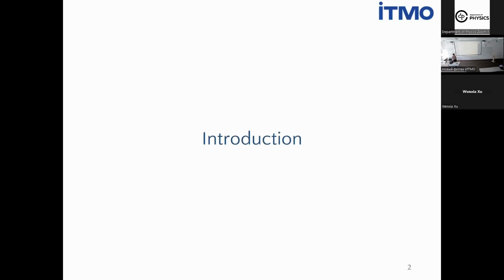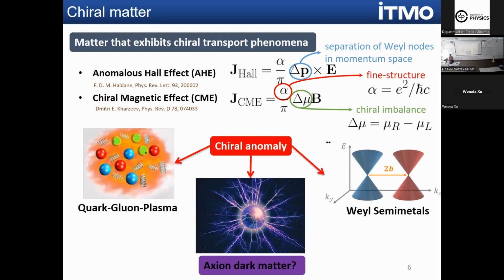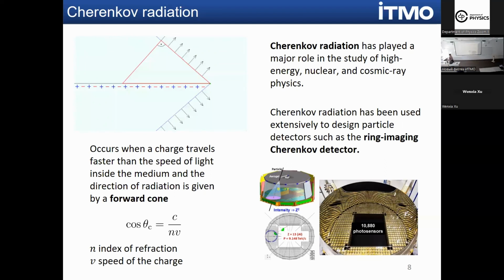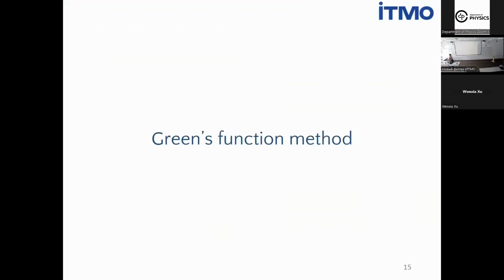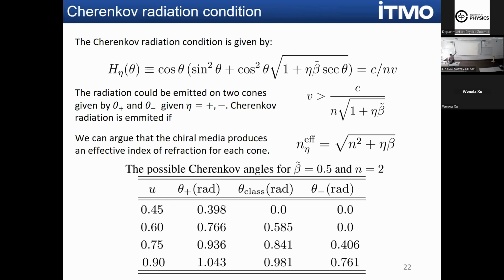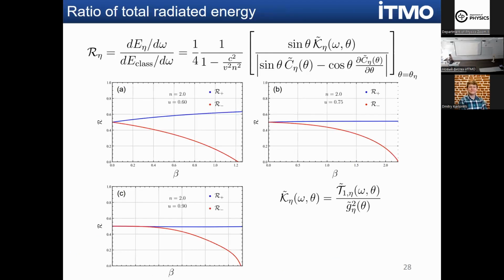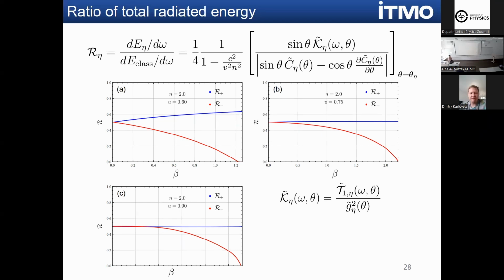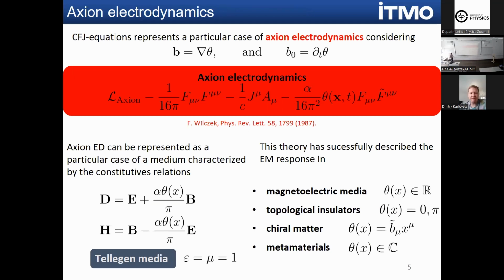Cherenkov radiation in an ideal Weyl semimetal | Mr. Manuel Eduardo Barredo Alamilla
Mr. Manuel Eduardo Barredo Alamilla
ITMO University, National University Autonomous of Mexico

Abstract of the presentation:
Carroll, Field and Jackiw (CFJ) proposed a modified theory of electrodynamics to demonstrate the existence of Lorentz invariance violations in fundamental interactions. Remarkably, this theory describes the effective electromagnetic response of Weyl semimetals (chiral matter) [1,2]. In condensed matter the Lorentz violating coefficients accounts for the separation in energy and momentum space of the Weyl nodes. CFJ-electrodynamics is a particular case of axion electrodynamics, which has previously been shown to produce reversed Cherenkov radiation in topological insulators [3]. The induced axion field in Weyl semimetals arises due to the chiral anomaly. Here we present a study on the modifications of the electromagnetic radiation in the CFJ-model [4]. By employing the stationary phase approximation we construct the Green's matrix in the radiation zone which allows the calculation of the corresponding electromagnetic potentials and fields for arbitrary sources. We obtain a general expression for the angular distribution of the radiated energy per unit frequency. As an application, we consider a fast charge moving at constant velocity inside an ideal Weyl semimetal, where we find the emergence of zero, one or two Cherenkov cones depending on the velocity of the particle and the medium's refractive index. Each cone corresponds to the two polarizations of the light due to the birefringence in the medium, which can allow the experimental detection of this effect.

Main paper/arXiv, related to the seminar, and other references:
[1] S. M. Carroll, G. B. Field, and R. Jackiw, Phys. Rev. D 41, 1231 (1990).
[2] A. A. Zyuzin and A. A. Burkov, Phys. Rev. B 86, 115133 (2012).
[3] O. J. Franca, L. F. Urrutia, and O. Rodríguez-Tzompantzi, Phys. Rev. D 99, 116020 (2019).
[4] E. Barredo and L. F. Urrutia, “Cherenkov radiation in chiral media,” (2022), arXiv:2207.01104 [hep-ph]

00:00 Intro
01:12 Start of the talk
01:42 Introduction: Carroll-Field-Jackiw electrodynamics
04:04 Question from M.Gorlach about Hamiltonian
05:53 Axion electrodynamics
08:14 Chiral matter
09:45 Question from M.Gorlach about chiral transport phenomena and polarization
12:34 Some discussion
16:15 Standard Model Extension
18:30 Cherenkov radiation
19:19 Cherenkov radiation in unconventional media
20:57 Some discussion
23:13 Motivation
24:51 CFJ-electrodynamics: Modified stress-energy tensor
25:51 Propagation of EM waves inside the medium
27:45 Green's function method: Covariant form of the CF J-model
29:42 Green's function in the far-field regime
31:33 Question about plane waves
34:41 Cherenkov radiation case: Free charged particle moving parallel to b
35:54 Cherenkov radiation condition
38:55 Regions of radiation
40:43 Comment about diapason
42:07 Cherenkov angles theta+- as a function of beta
42:35 "Vacuum" Cherenkov radiation (SED)
43:35 Chiral Cherenkov radiation (SED)
44:35 Ratio of total radiated energy
45:20 Vacuum Cherenkov radiation in literature
47:07 Experimental detection of Chiral Cherenkov
48:31 Summary & Conclusion
49:18 Outlook
50:05 Acknowledgments
50:45 Start of the discussion